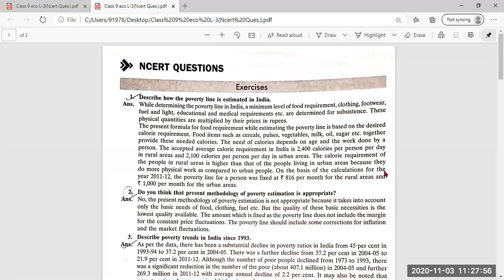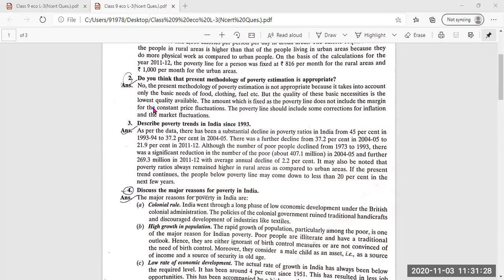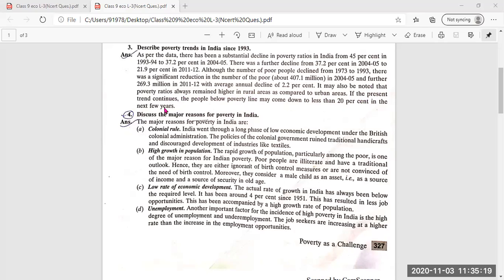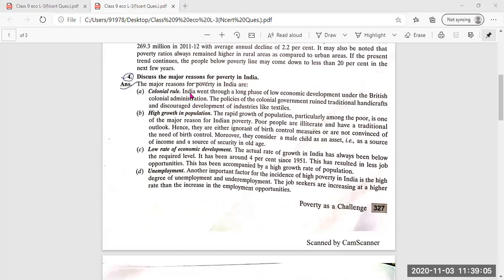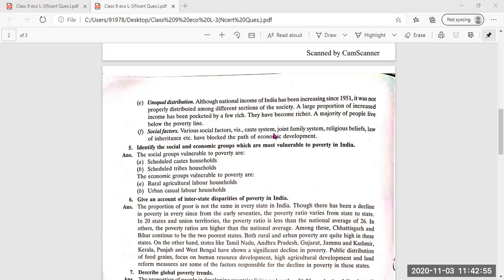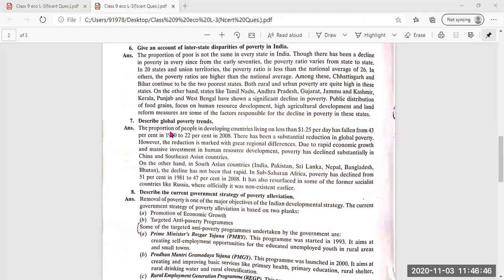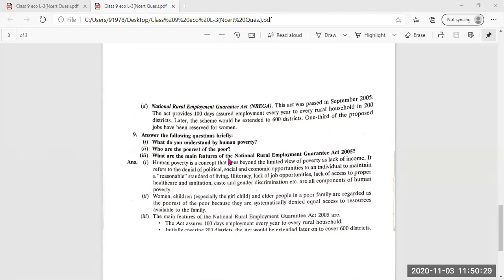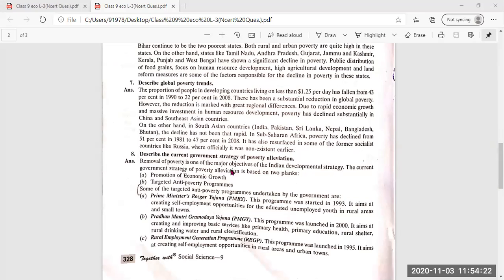ECONOMICS LESSON - 3 {3.11.20}